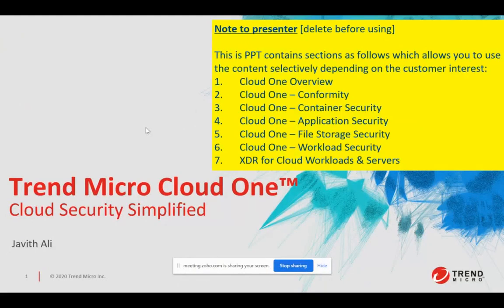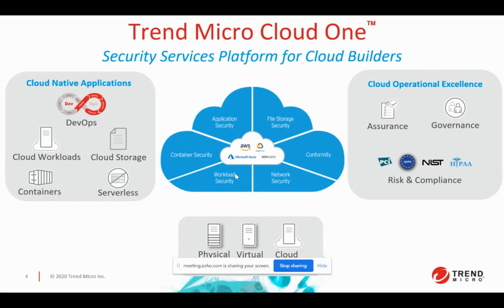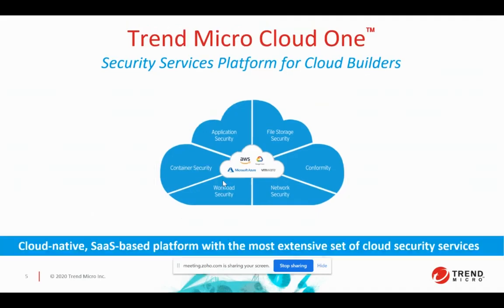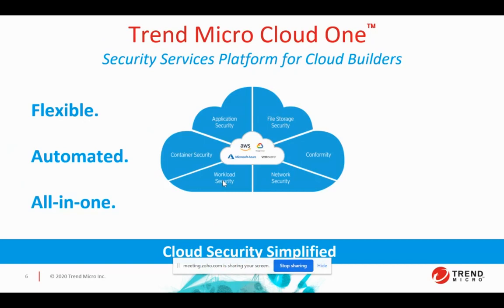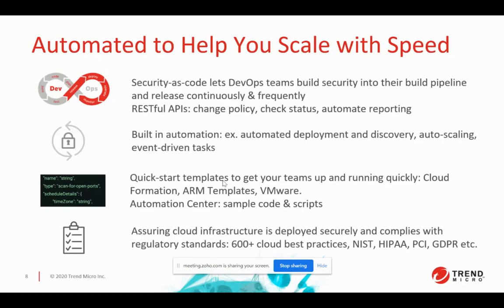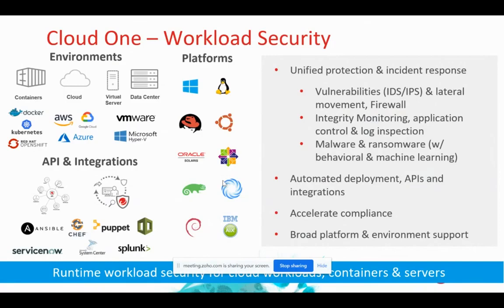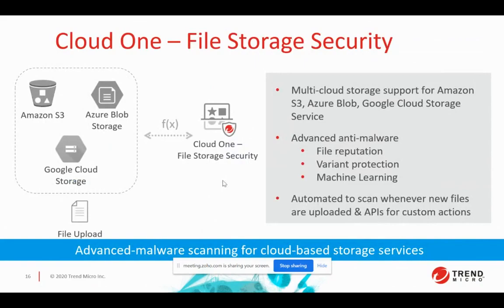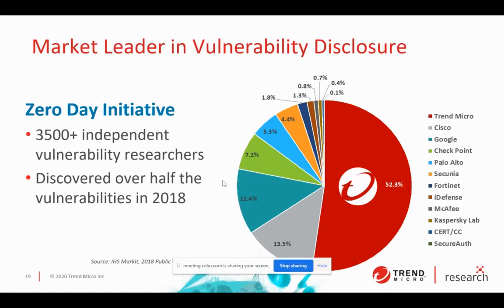Redington & Trend Micro Webinar Introducing Trend Micro Cloud One™ Conformity 31st August 2020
Real-time security for cloud infrastructure – secure, optimize, comply. Through hundreds of automated checks against industry compliance standards and cloud security best practice rules, you can continuously improve your security and compliance posture for your cloud infrastructure. A single-pane-of-glass dashboard provides full and clear visibility of your entire multi-cloud infrastructure. Run reports on an endless combination of filters to exhaustively audit your infrastructure. Trend Micro Cloud One™ – Cloud Conformity integrates seamlessly into your existing workflows and allows you to maintain full autonomy.